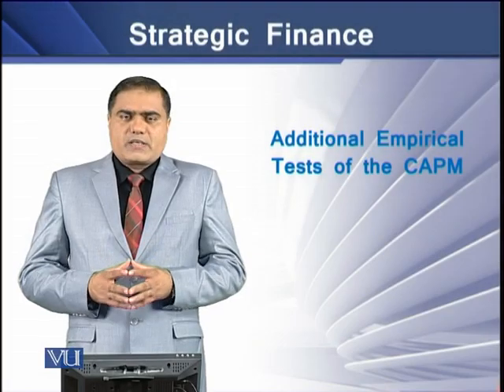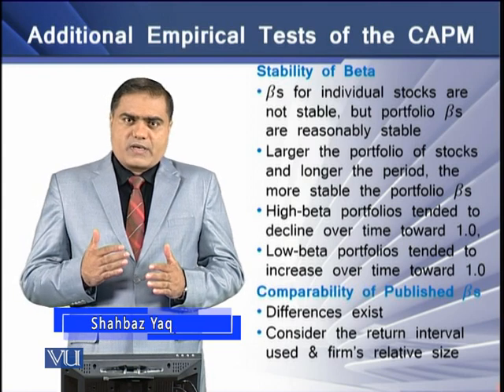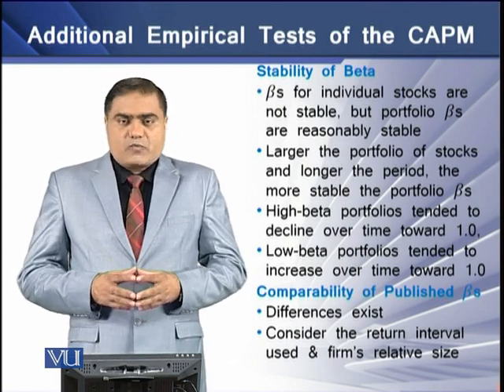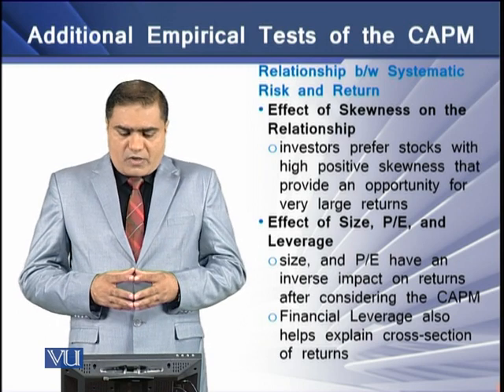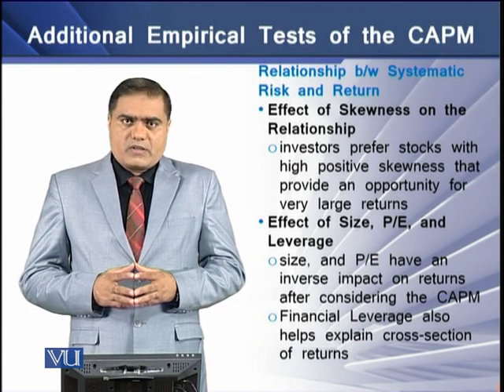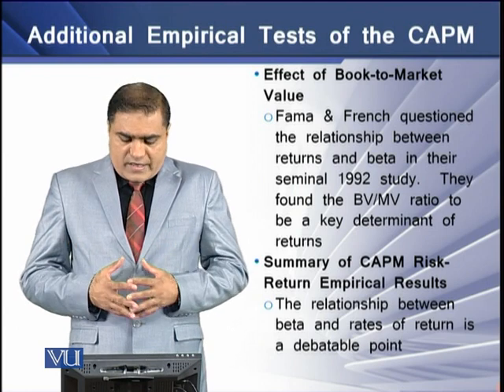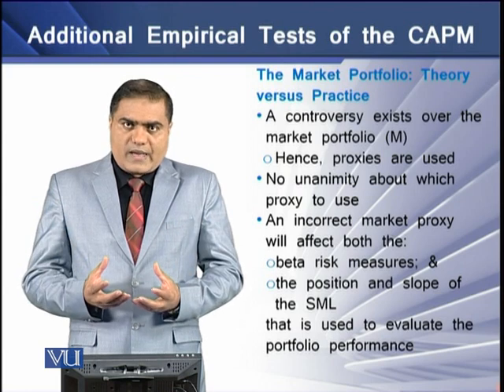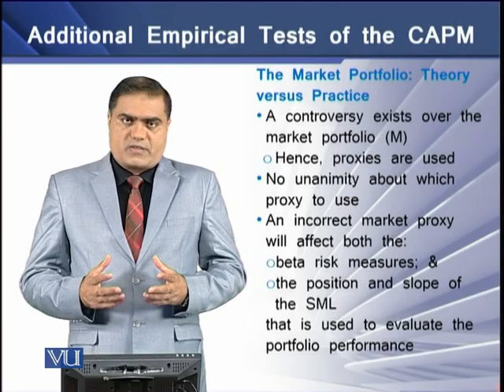Additional Empirical Tests of the CAPM | Strategic Finance | FIN703_Topic093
Topic-093 Additional Empirical Tests of the CAPM